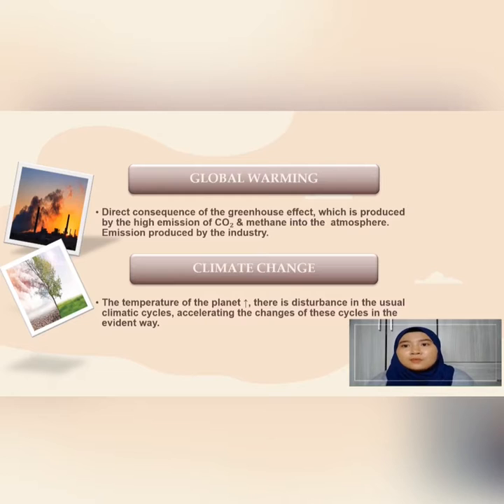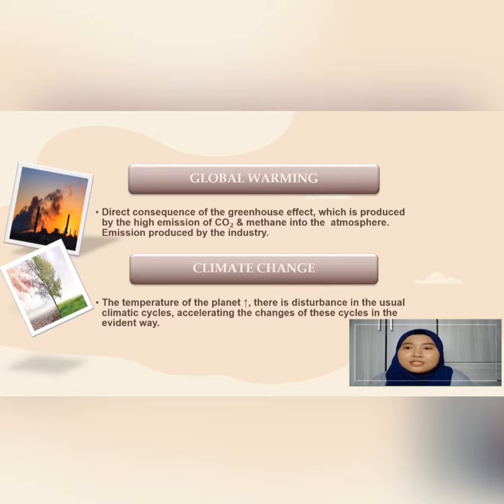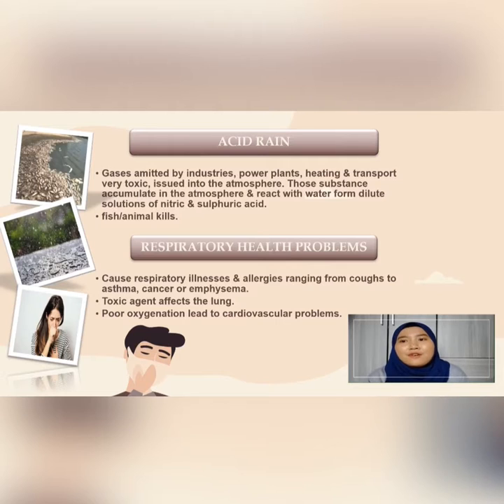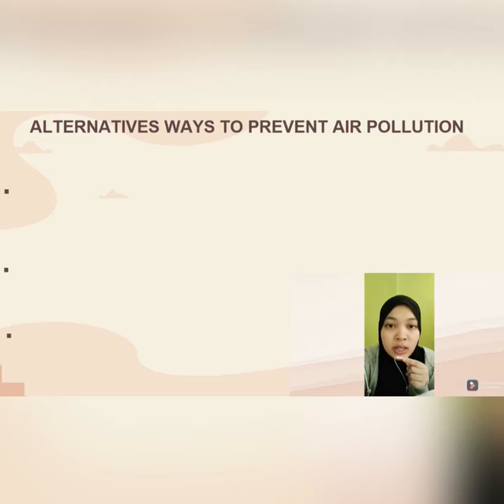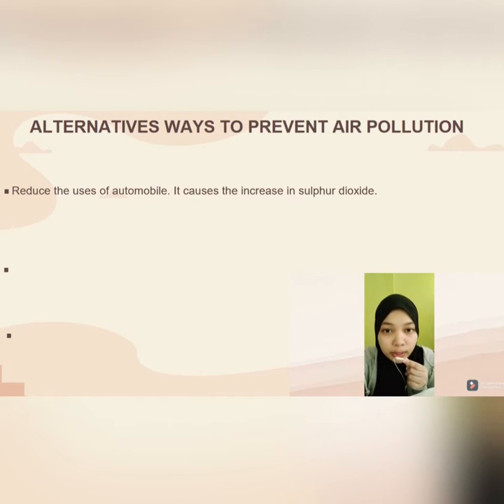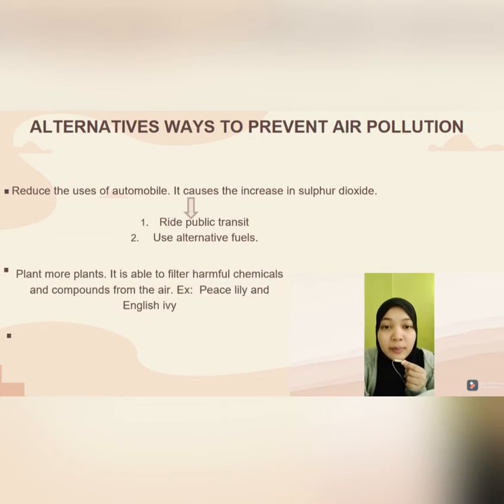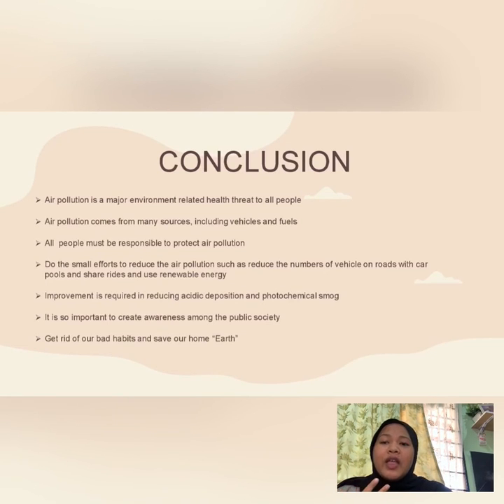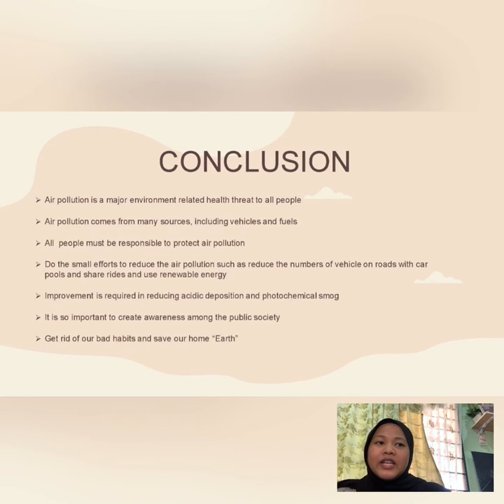BIO330A4_AIR POLLUTION